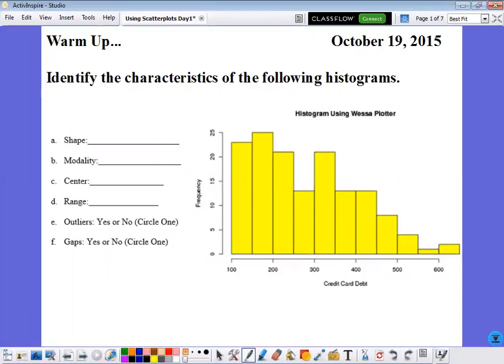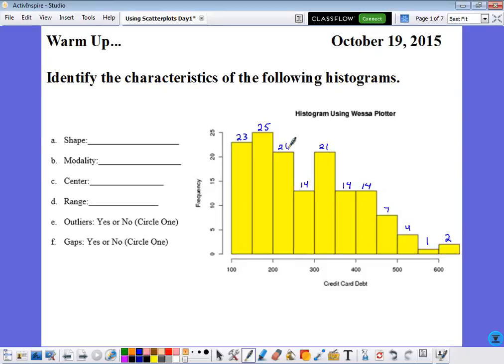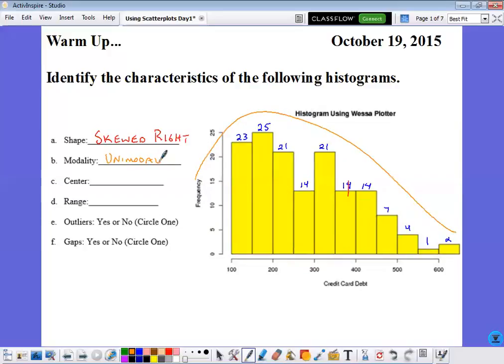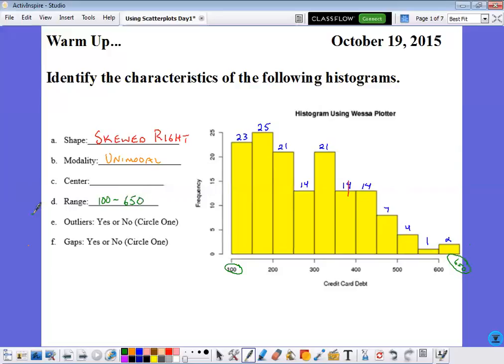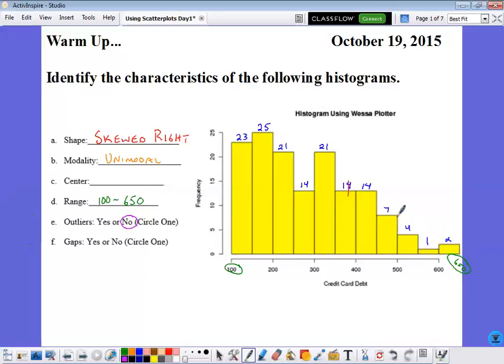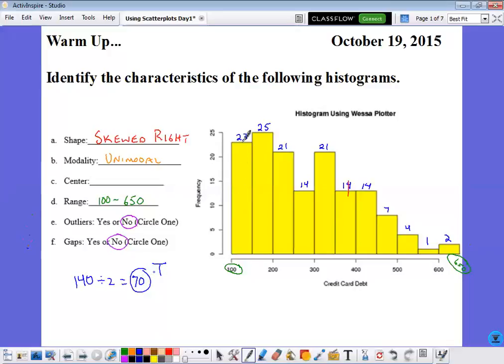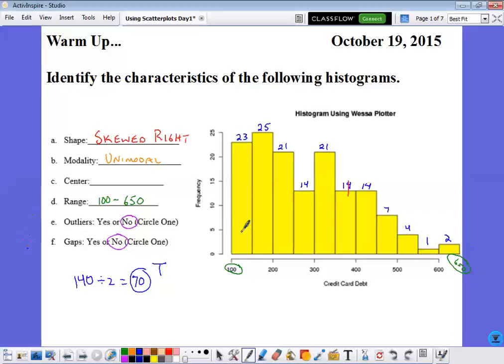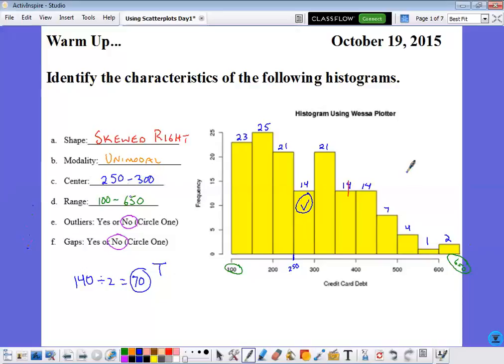Histograms Review Warm Up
This is a warm up that involves finding six characteristics of a histogram given a picture.